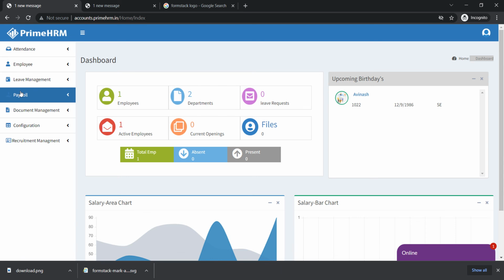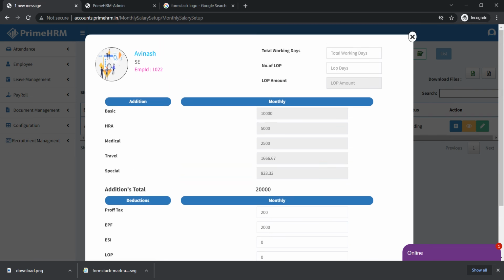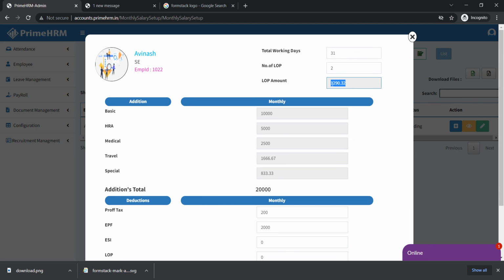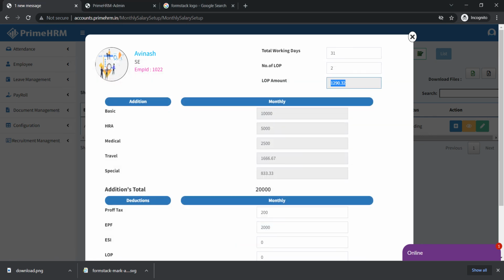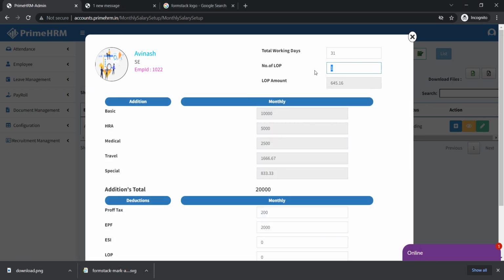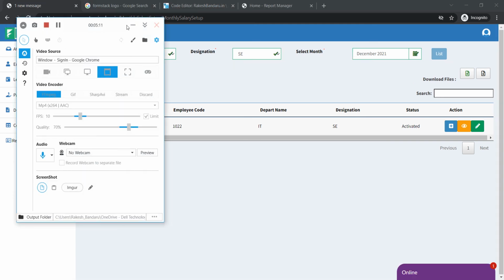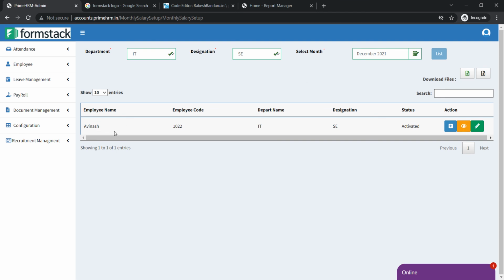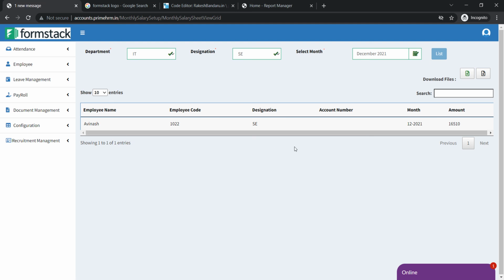Employee Monthly Salary | Payslips | Bulk Reports-PrimeHRM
PrimeHRM is an open source HR Management software that envisions building a happier workforce. this Software takes care of all your HR processes while you take care of your employees. The most advanced Open Source HR Management software works well for both small and large sized enterprise

PrimeHRM Software is a form of HRM software that combines a number of systems and also we can try to our level best to fit your bussiness goals